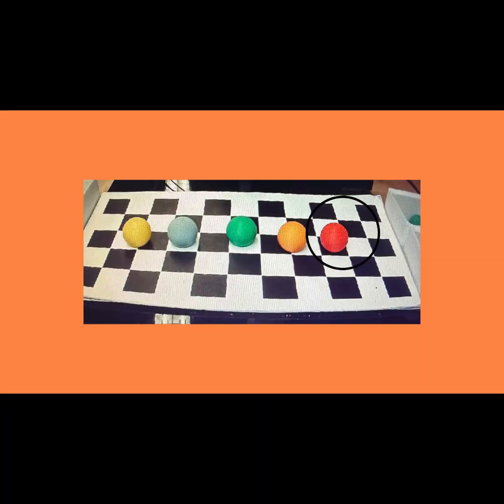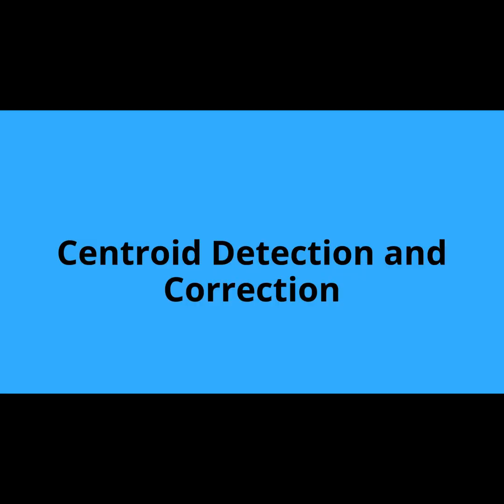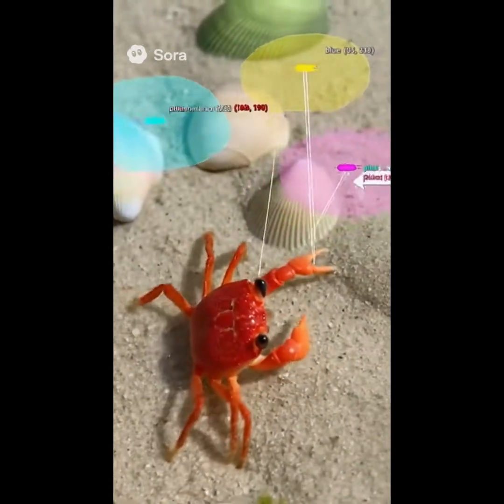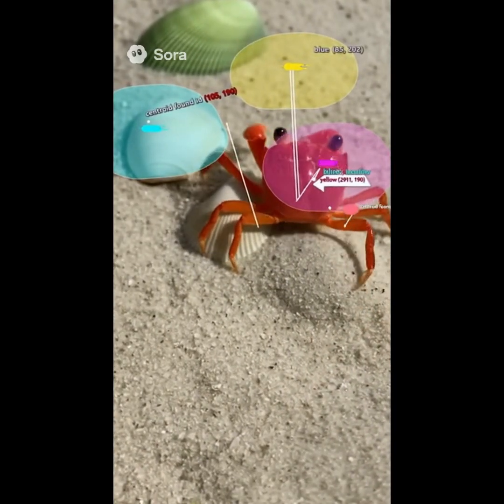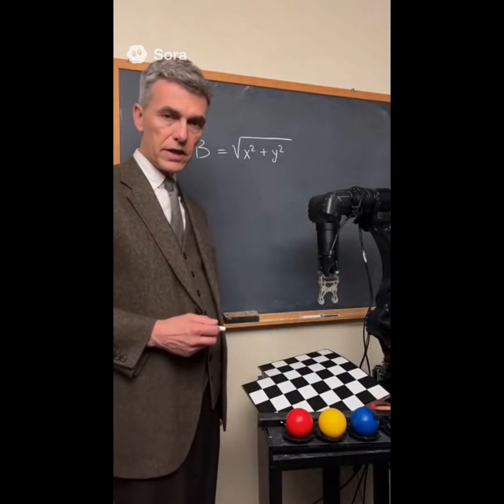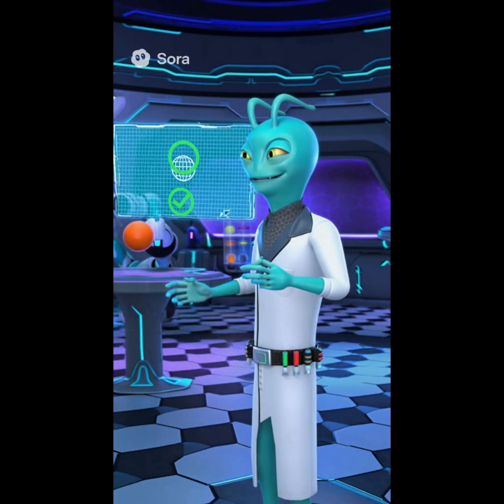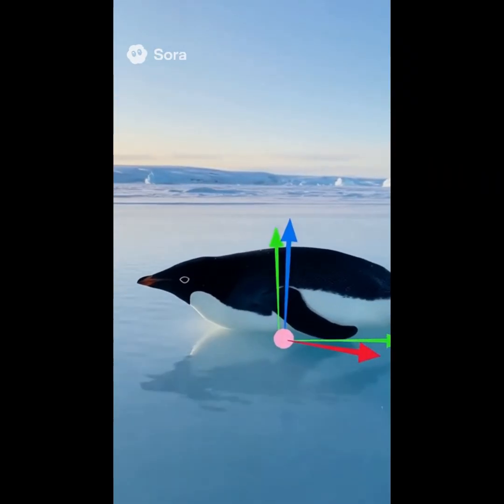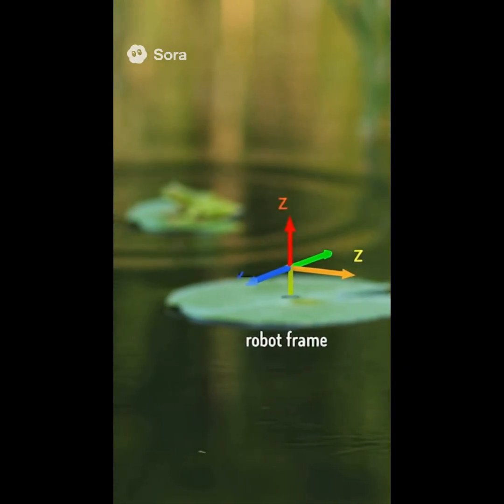RBE 3001 Final Video Adrian Wadhwa Tim Gallica